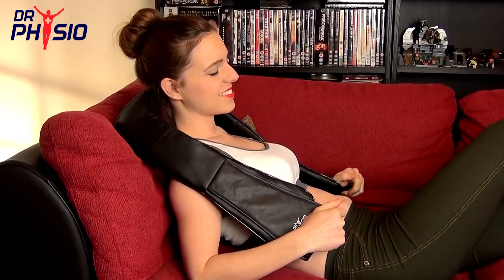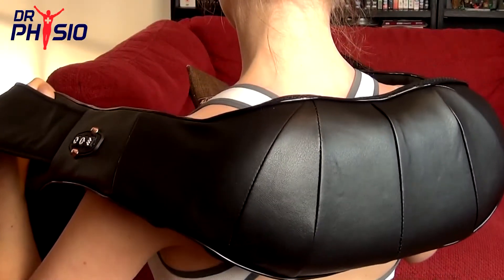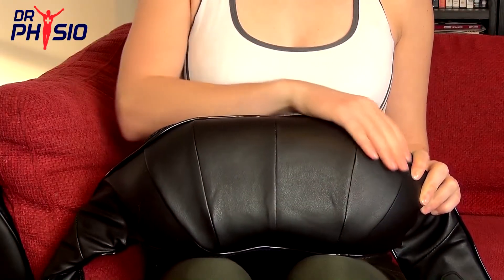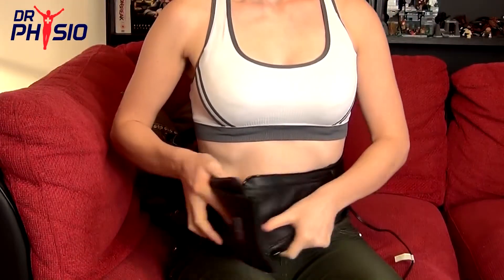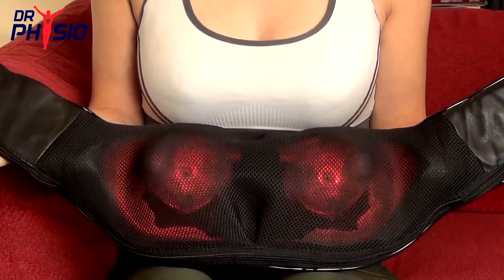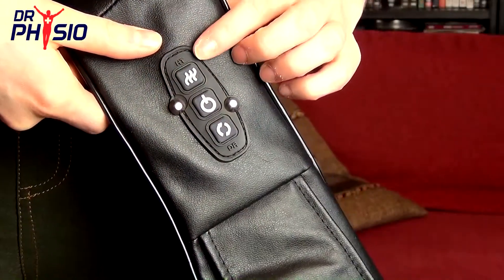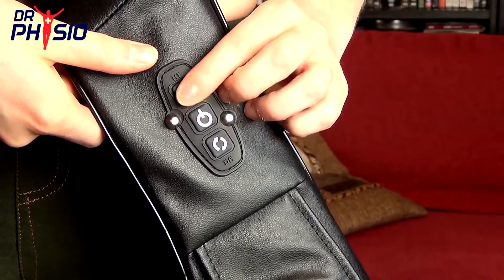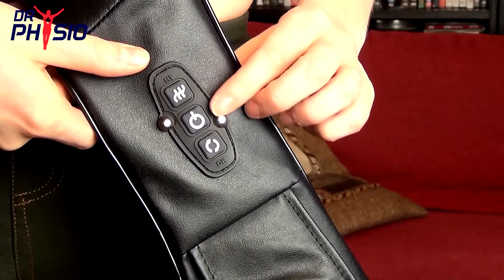Dr Physio USA Electric Shiatsu Massager Shawl 1013 (For Cervical Neck Shoulder & Back Pain Relief)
SHIATSU KNEADING DEEP MUSCLE RELAXER - Add heat and intensity to hard-to-reach muscle groups for a relaxing massage that helps reduce tightness and improve flexibility.

MULTIPLE MASSAGE NODES - We've created the ideal amount of kneading shiatsu pressure with eight rotating nodes to cradle, support, and relax muscles.

WARM, COMFORTING HEAT - The Dr Physio also offers a soothing heat that reaches deep into muscle fibers to release tension, stress, and even pain.

IMPROVED RECOVERY TIMES - Healthy massage is a great way to help recover from injuries because it increases circulation for improved mobility. Using a bi-direction movement that mimics the feeling of a personal message. Coupled with heat therapy, you'll find reaching deep REM sleep happens more quickly and easily.

PRODUCT OF USA WITH 1 YEAR WARRANTY IN INDIA: Designed by Nureca Inc USA, Award-winning design for maximum pain relief. Get 1-year full product support and warranty in India.

SPECIAL DEALS ON DR PHYSIO MASSAGERS ON AMAZON INDIA